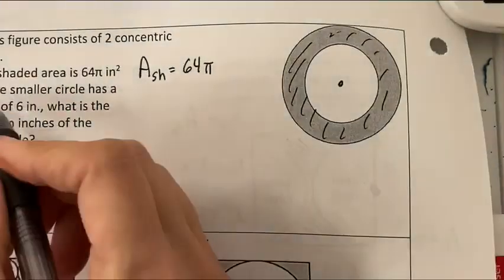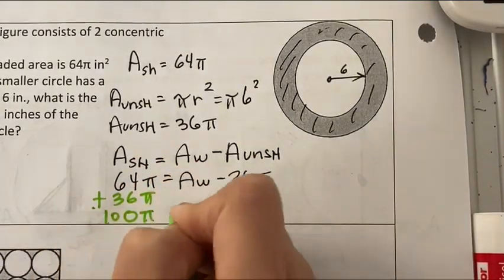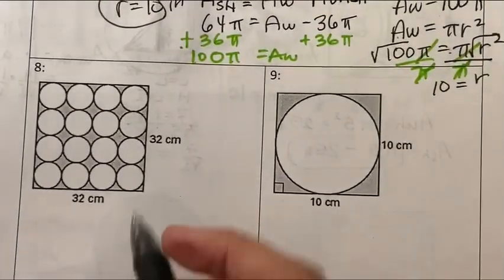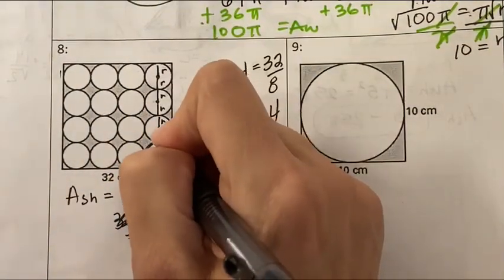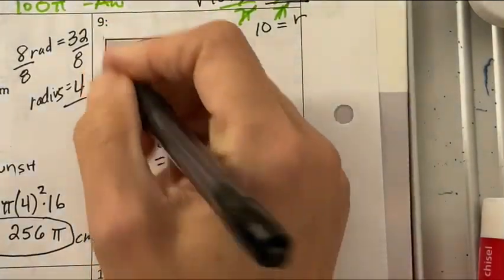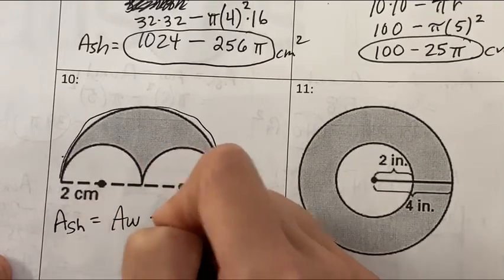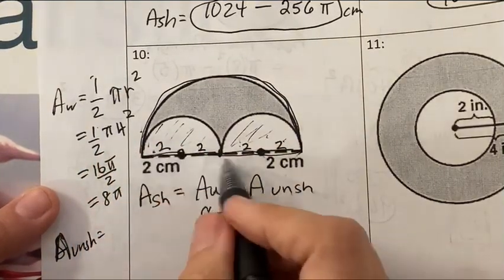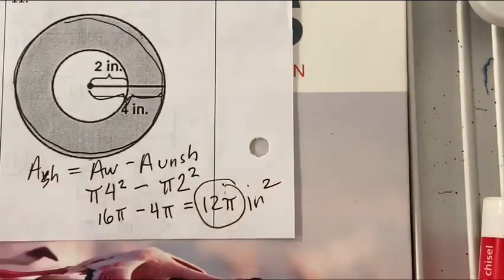Geom Area & Perimeter Back